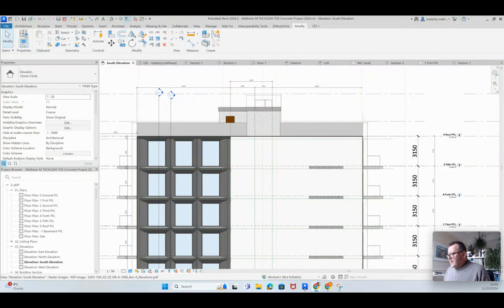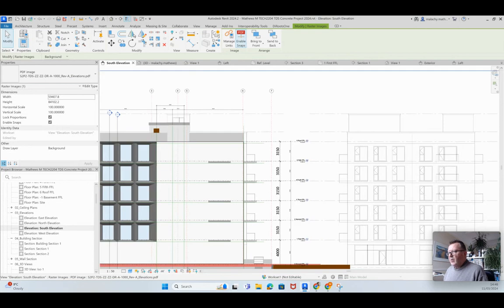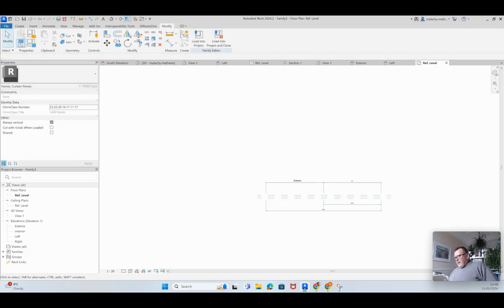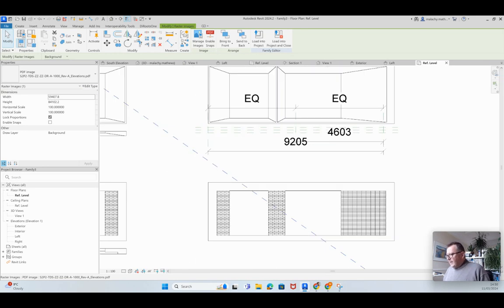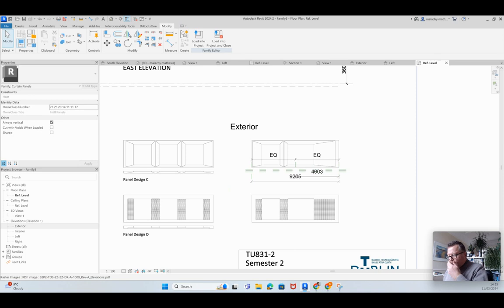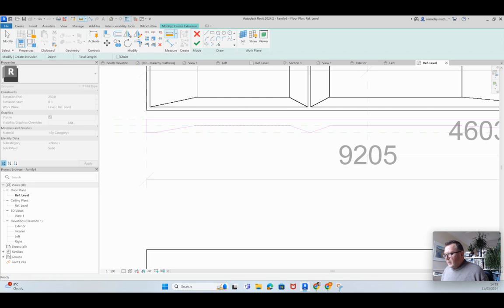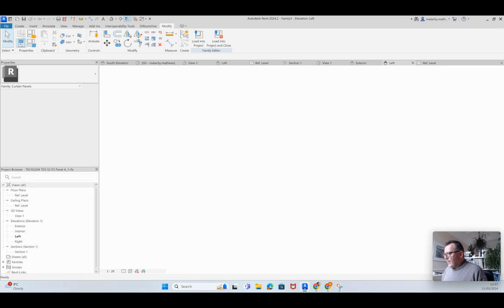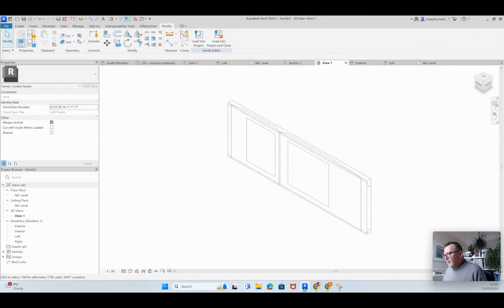TECH2204 TDS Concrete Building 2024 Part 26 - Panel C Part 1